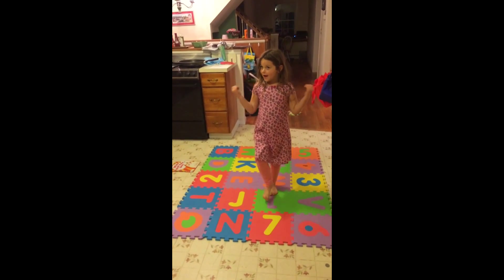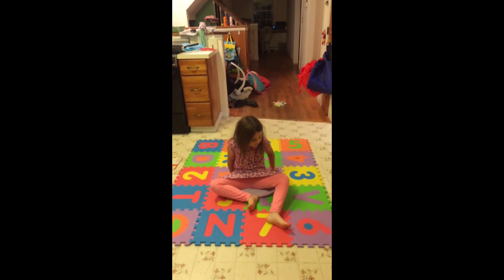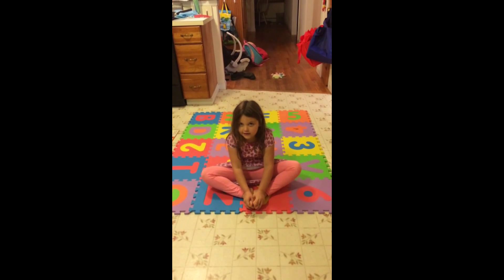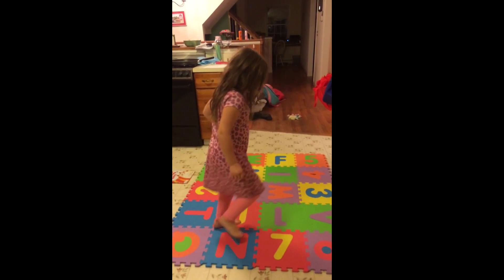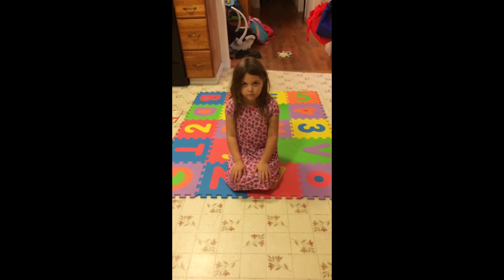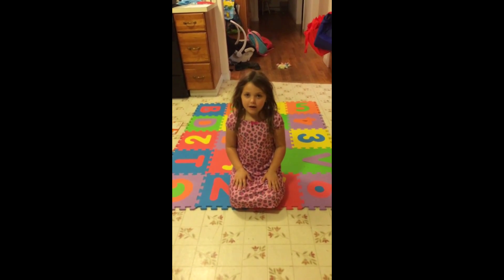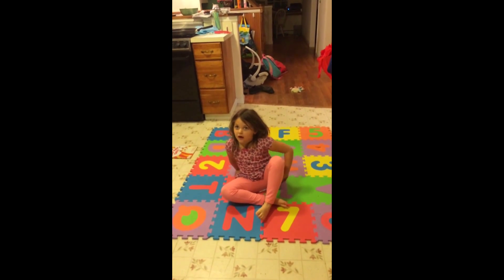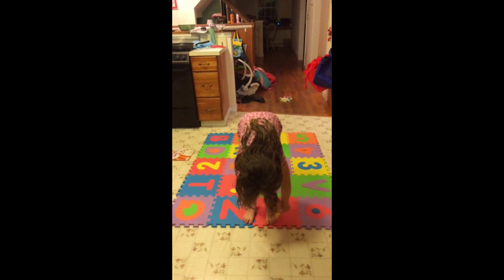Abbey teaches a yoga class